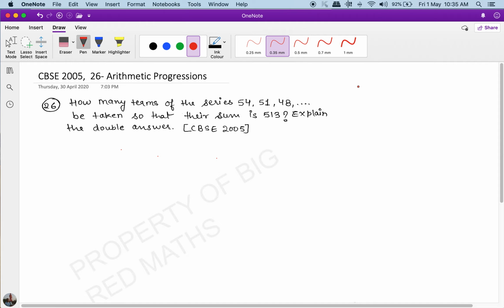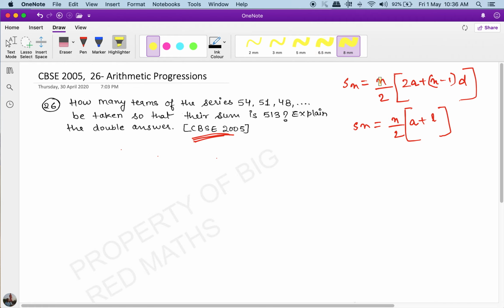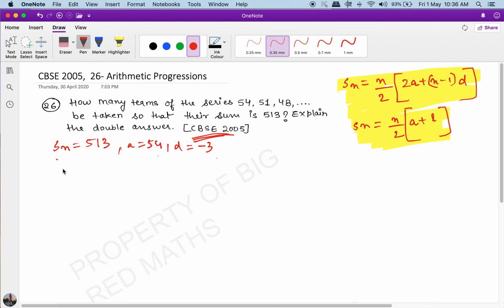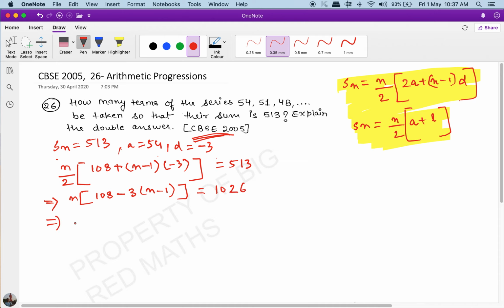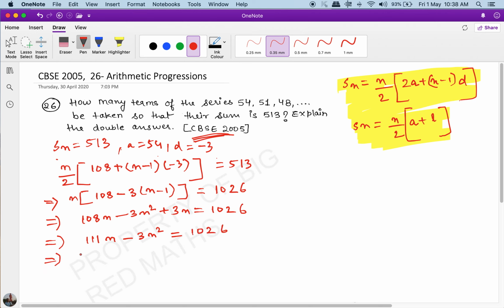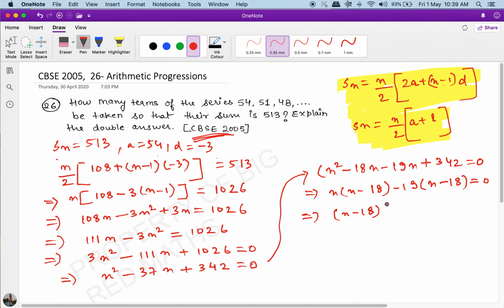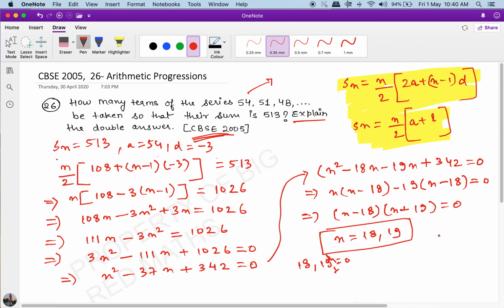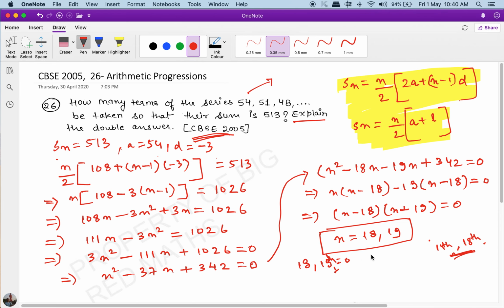(CBSE 2005), 26 Arithmetic Progressions